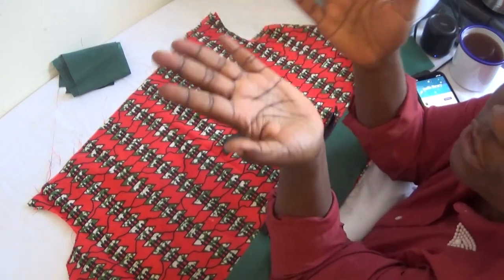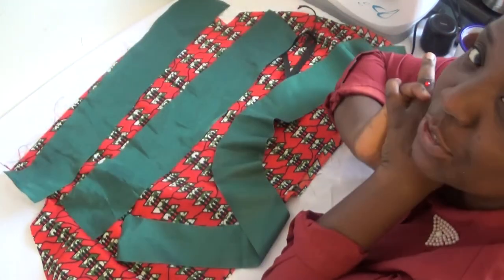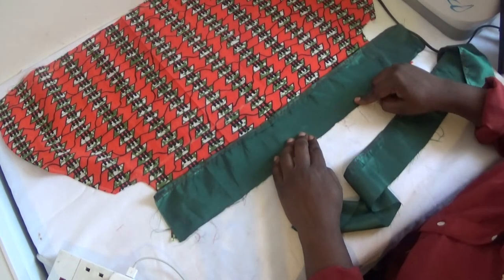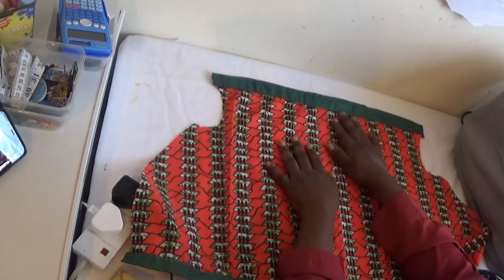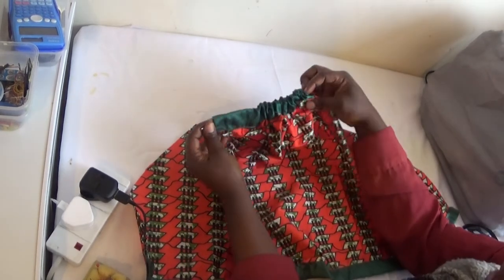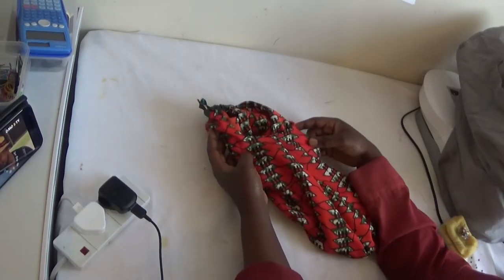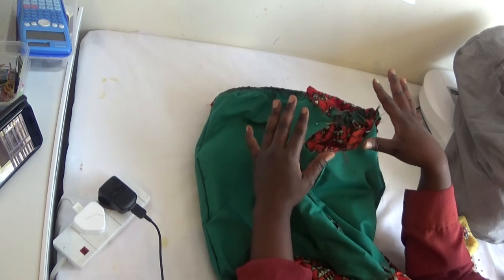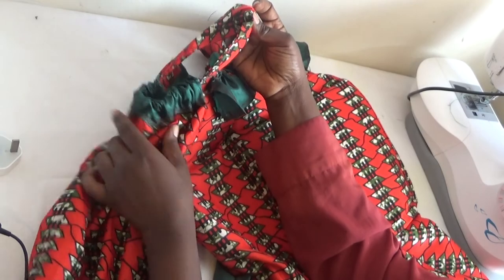How to attach off shoulder sleeve to top/ different ways / part 1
How to attach off shoulder sleeve to top. Part 1